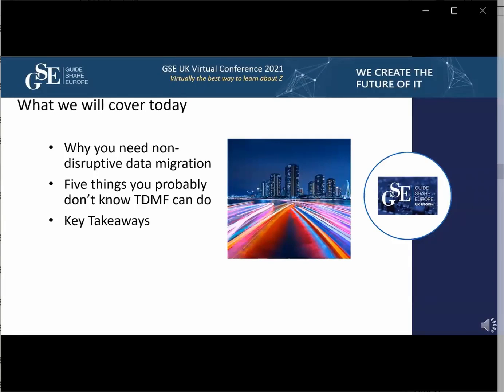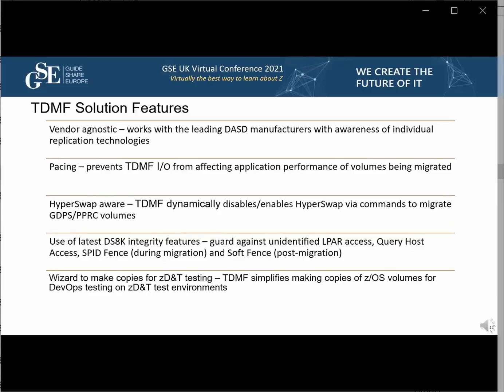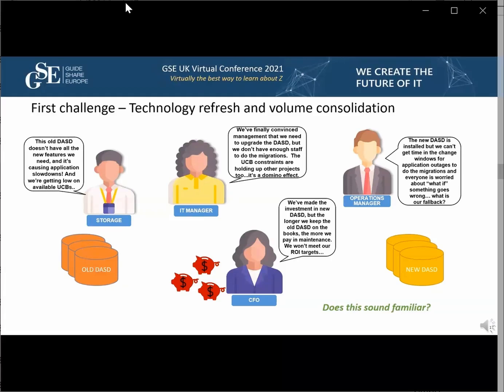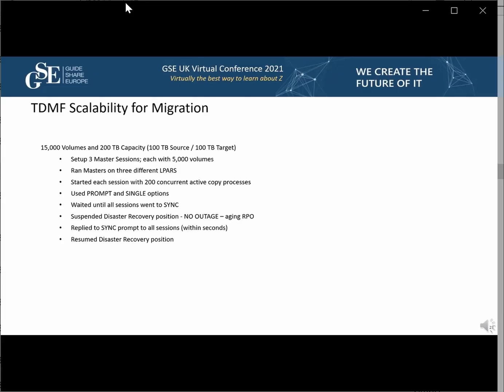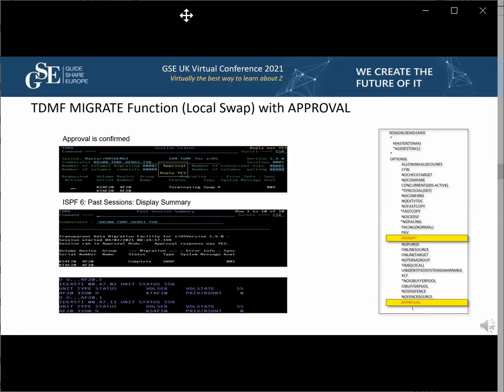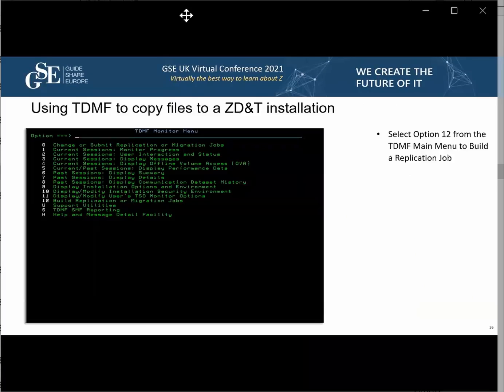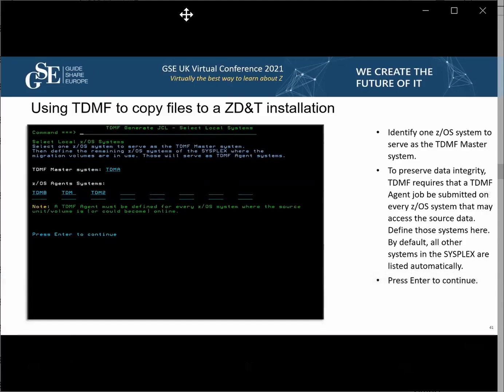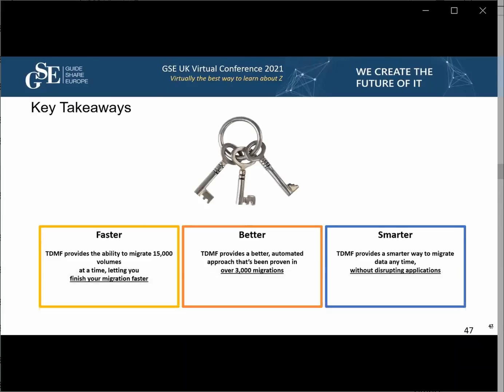7BI - Five Challenges You Didn't Know TDMF (Transparent Data Migration Facility) Can Solve